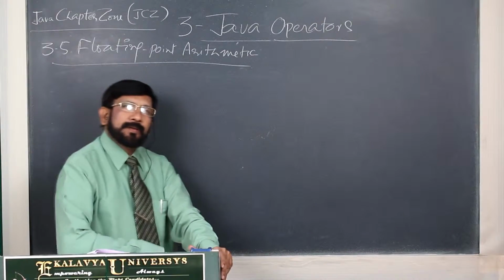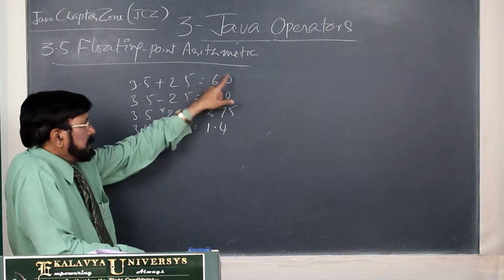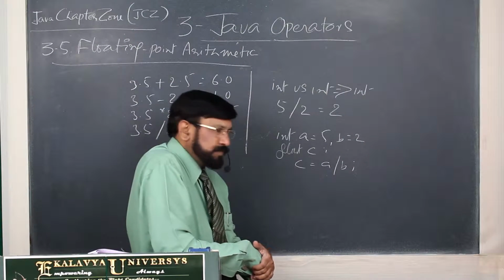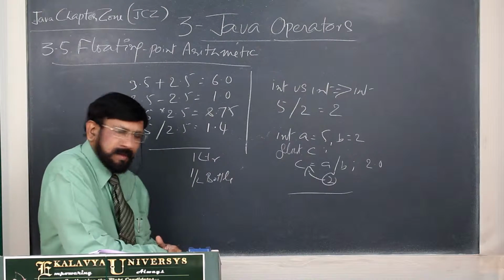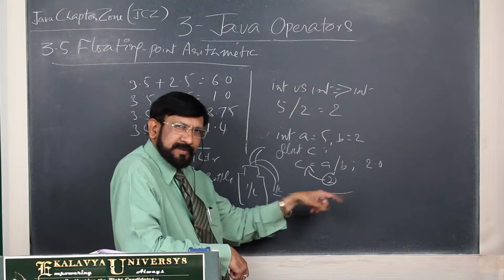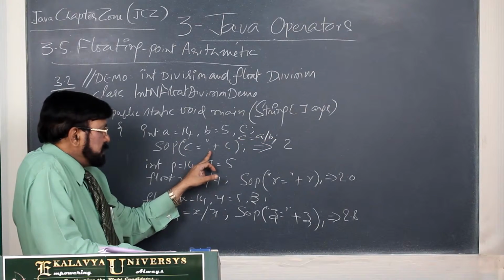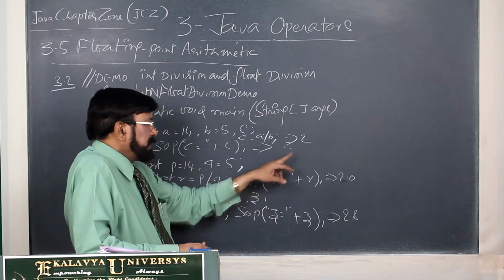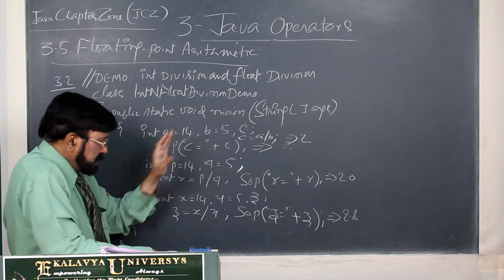3.5 Floating Point Arithmetic